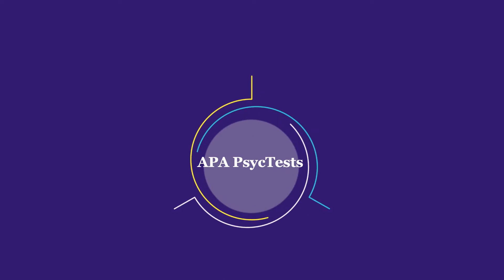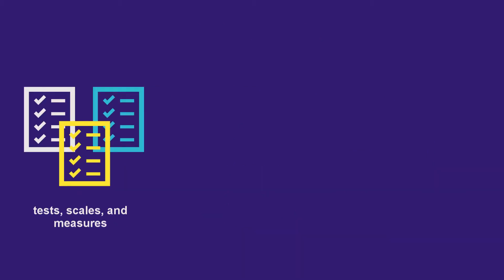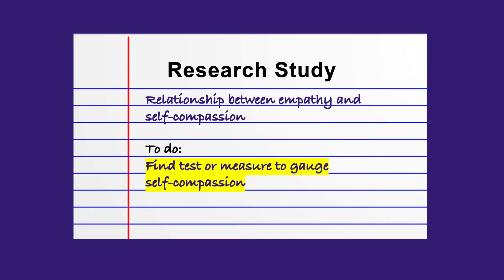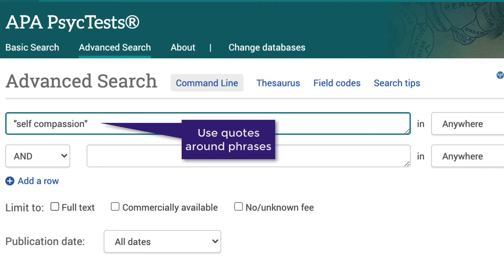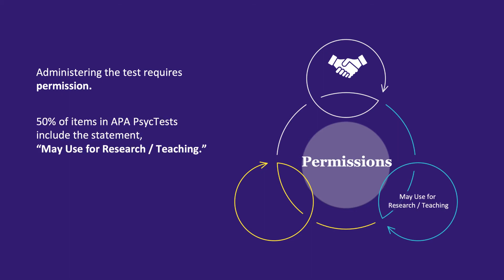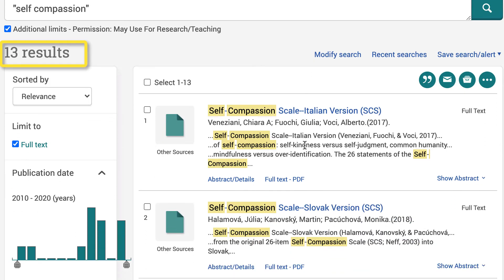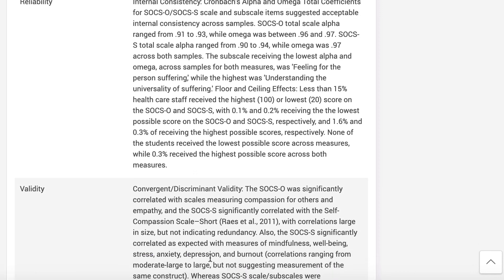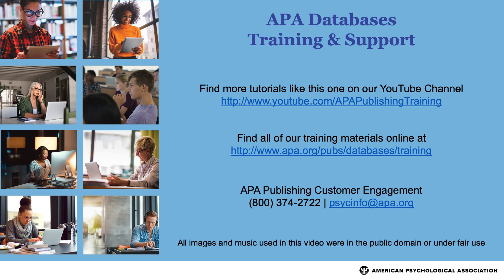Finding Tests in APA PsycTests: Using the ProQuest Platform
In this video you’ll learn how to find psychological tests and measures from the APA PsycTests database using the ProQuest platform. We’ll also discuss getting permission to use a test and how to find more information about a specific test.

By the end of this video, you should be able to:
● Find tests or measures on a specific topic using APA PsycTests
● Limit results in APA PsycTests to find actual tests or measures
● Explain the situations in which you need permission to use a test or measure and how to find results in APA PsycTests where permission is granted